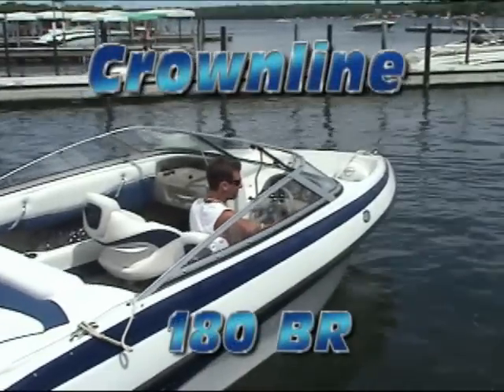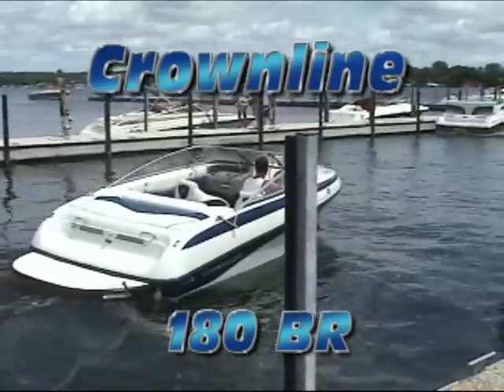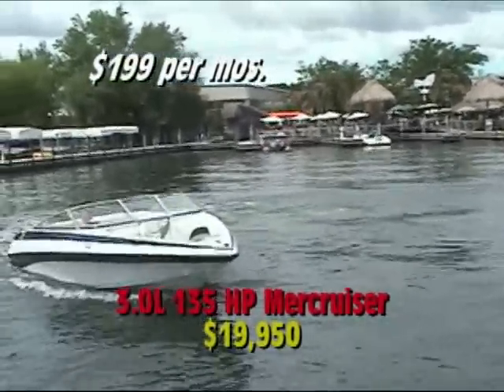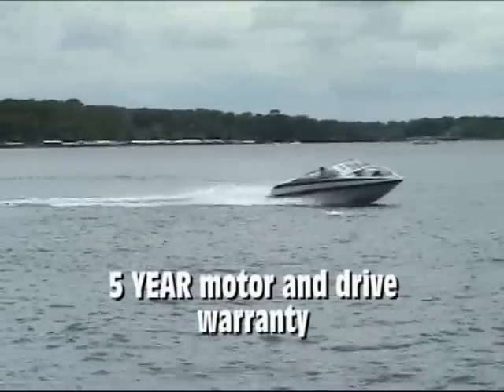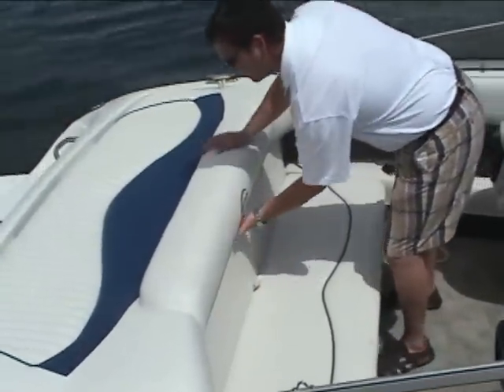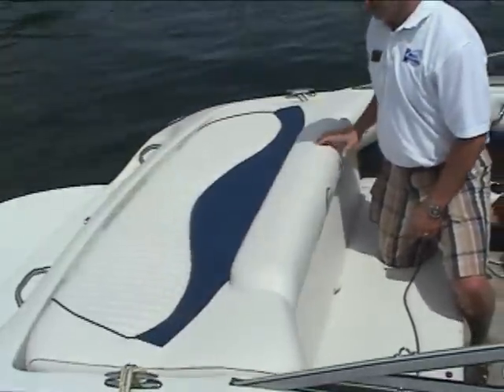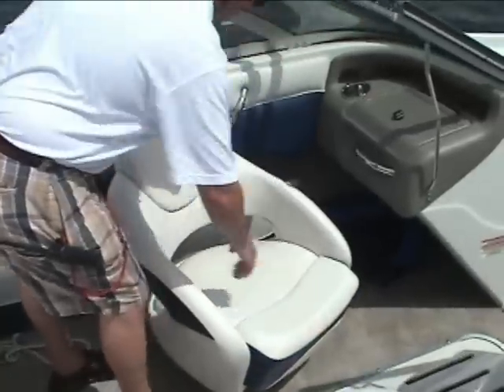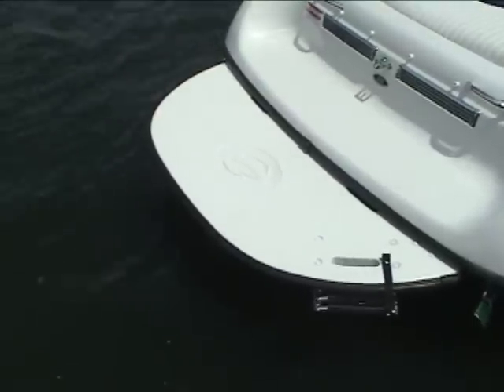Boating in Okoboji on a Crownline 180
The Crownline 180 BR is the best value in the industry!  Get best prices and service from Parks Marina, Lake Okoboji, Iowa.